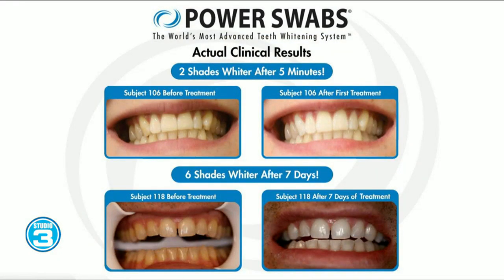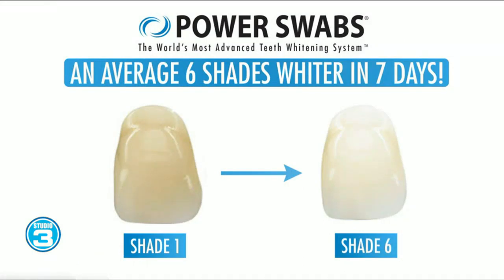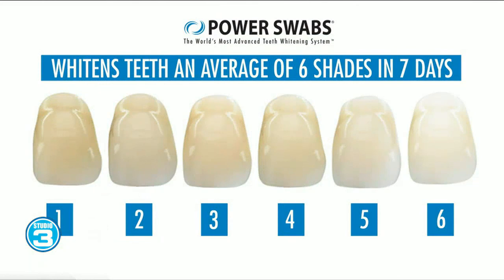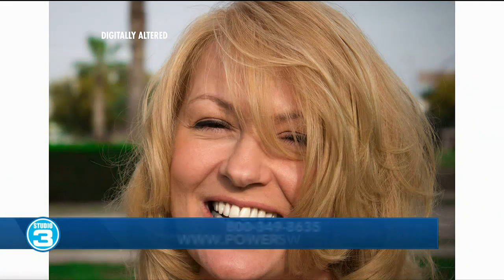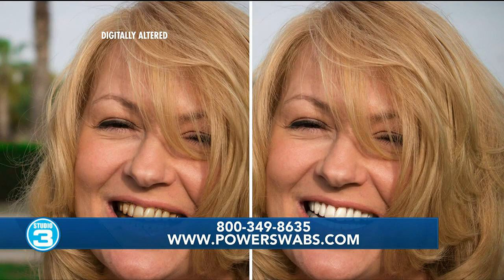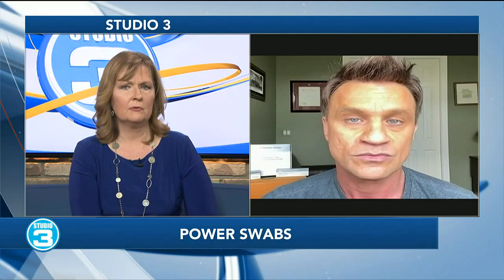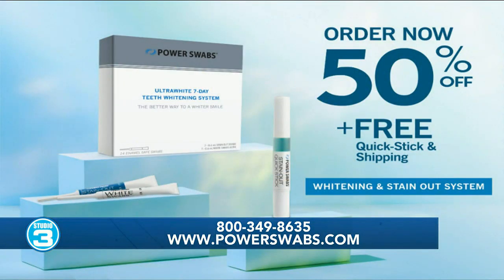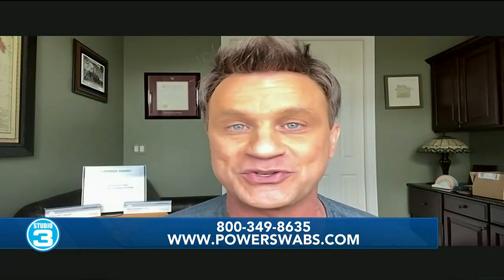Power Swabs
This segment is sponsored content and not a product of WSAZ news.